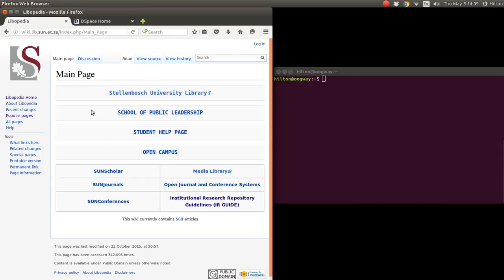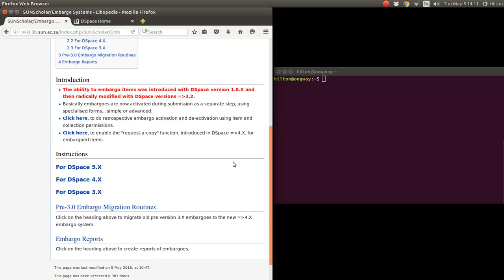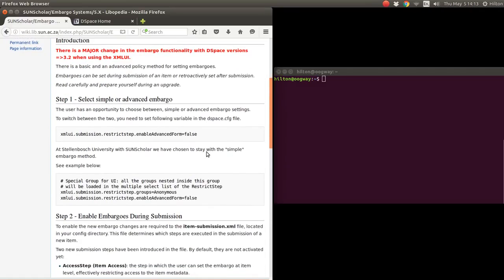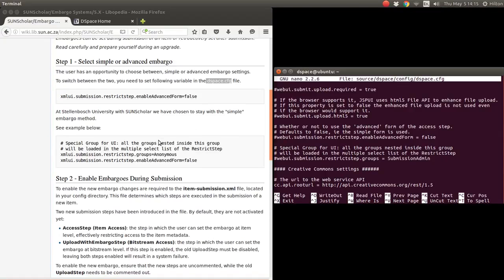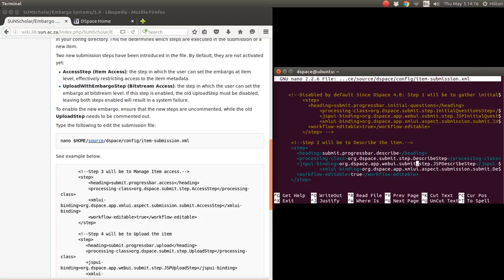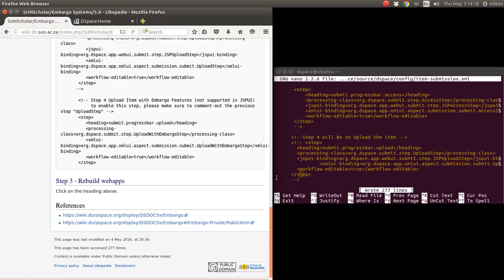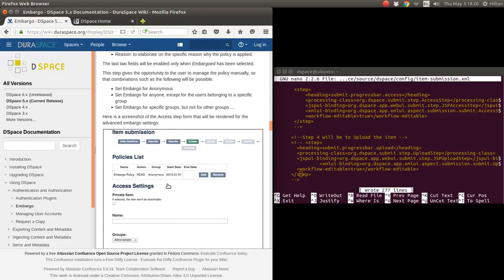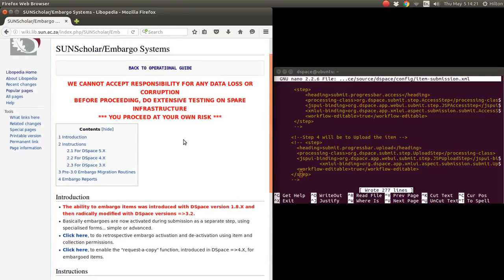Tutorial: DSpace (13 from 16) - enable embargoes on DSpace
EIFL, has made available, a sequence of tutorials by Hilton Gibson, consisting of 15 videos, about DSpace.

How to enable embargoes using DSpace 5.4 on Ubuntu server.

Previous lesson in sequence - implement ORCID on DSpace

Next lesson in sequence - "request-a-copy" function in DSpace